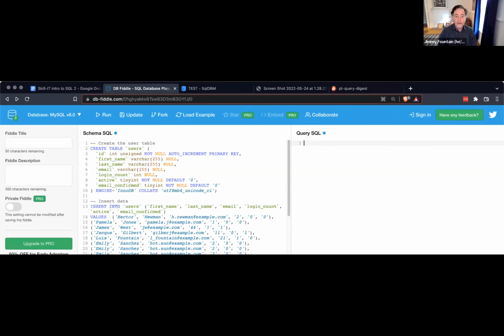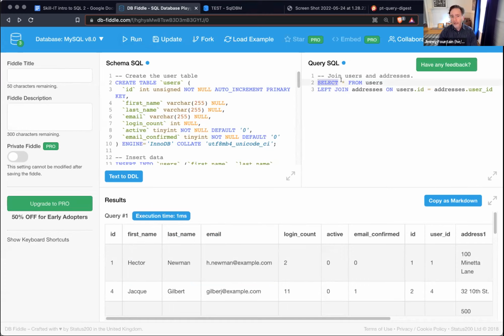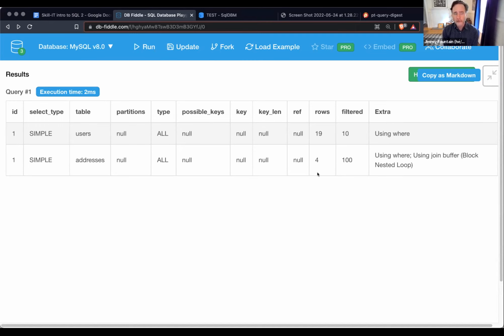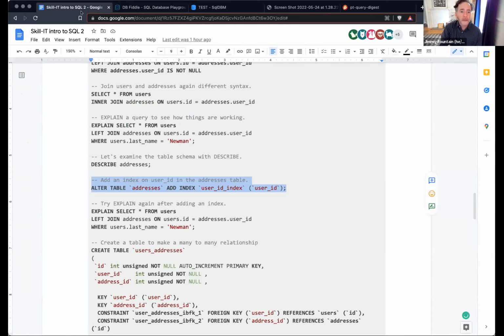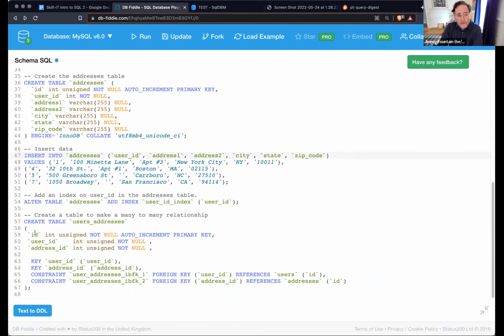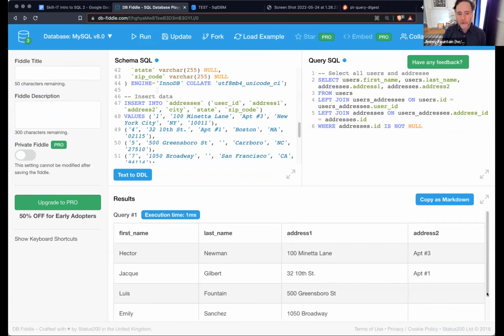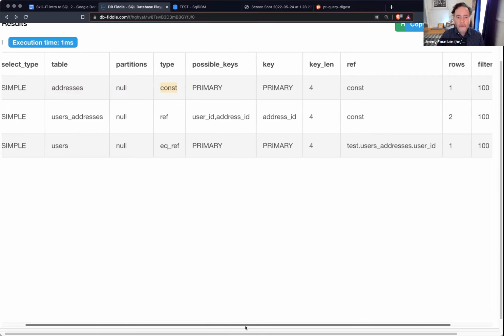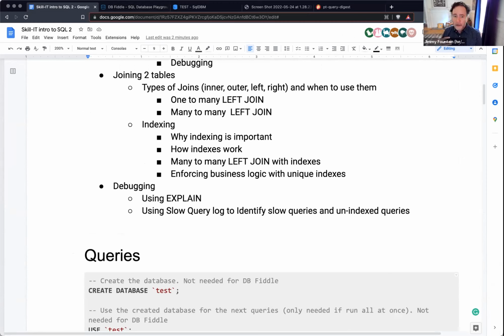Skill-It 🍳: SQL Part 2 with Jimmy Fountain 05/27/22